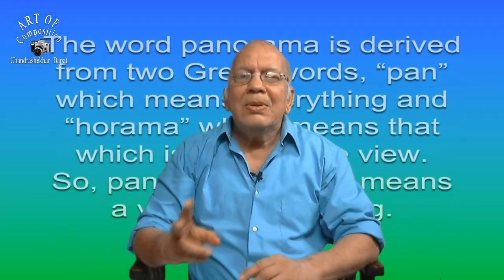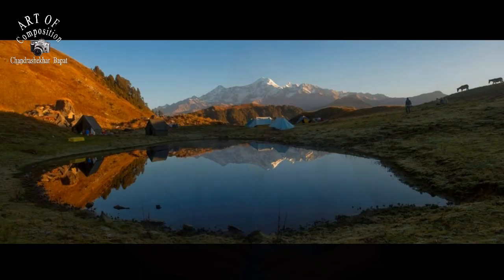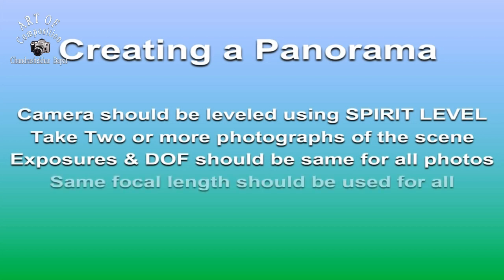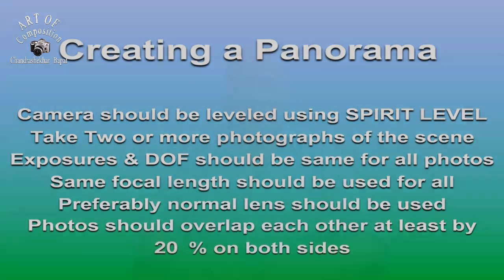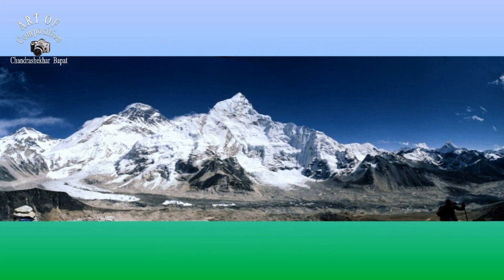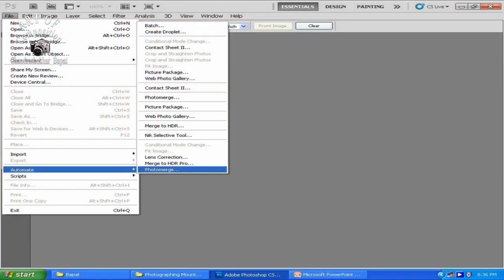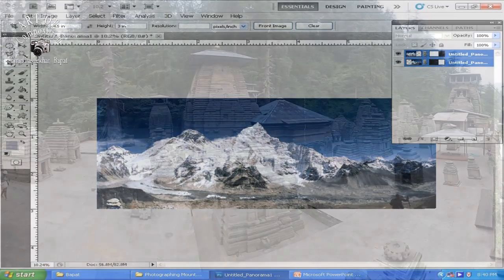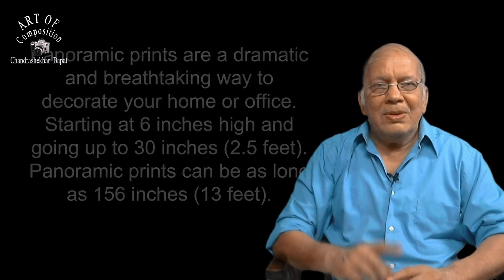Photography Composition Rules - Art of Composition - In English - Part 25 of 25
Photography Composition Rules ( In English )

Panoramic photography

 The word panorama is derived from two Greek words, "pan" meaning everything, and "horama", meaning what is seen, that is. view. I mean, a panorama literally means, a view of everything you see. And a photo showing all such a view, we call a panorama, and it is worth studying, how to make this panorama, and if you enlarge such a panoramic photo, and put it in your room, it looks very beautiful.